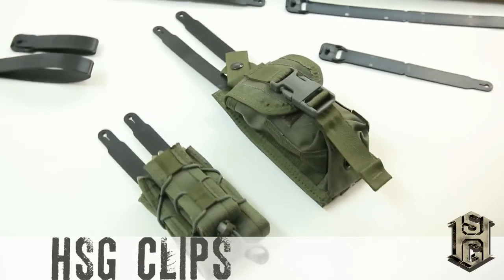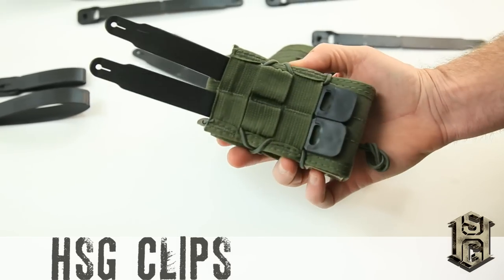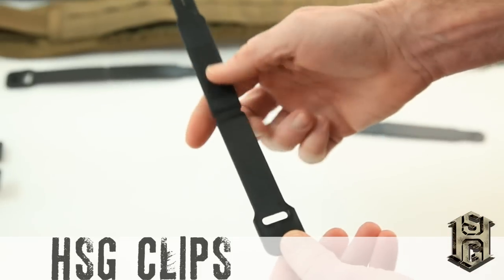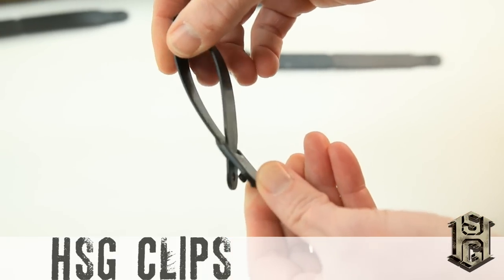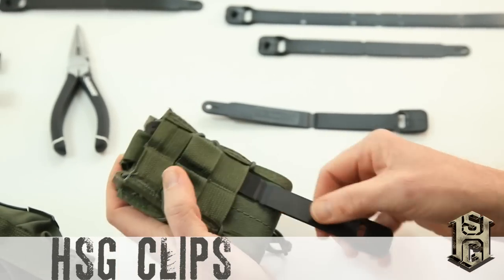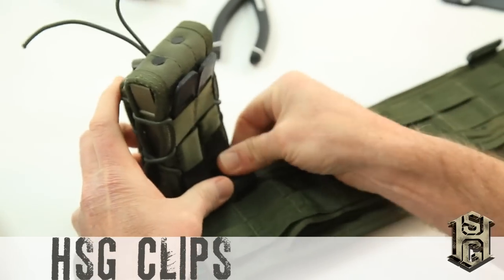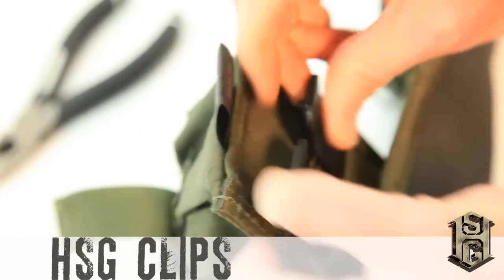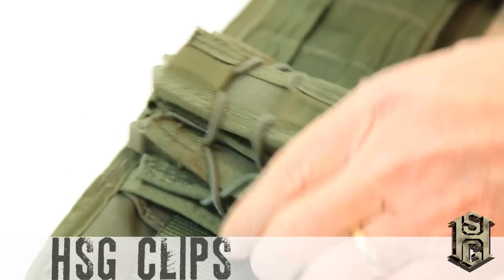High Speed Gear® Clips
The #1 complaint from our end users is the attachment method used to secure our pouches. We have created a viable mounting solution unique to HSGI. Over the past year we have been refining this system and field testing it all over the world. Now you can mount any TACO® Pouch or other PALS compatible HSGI product with ease.